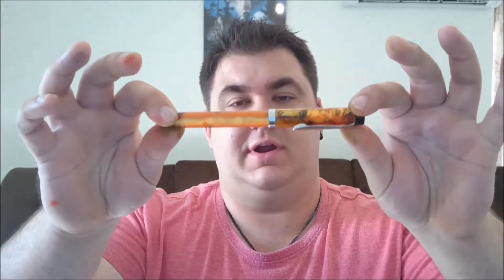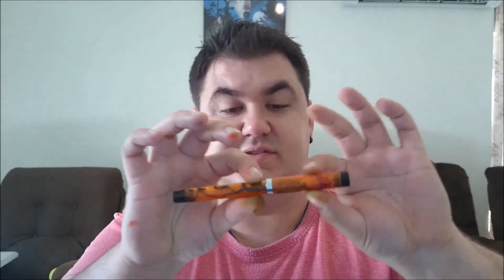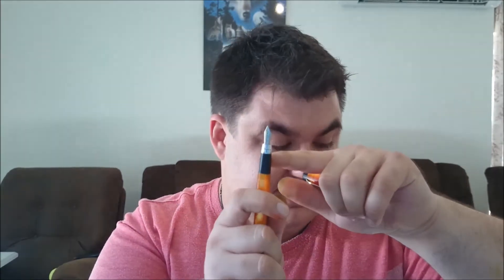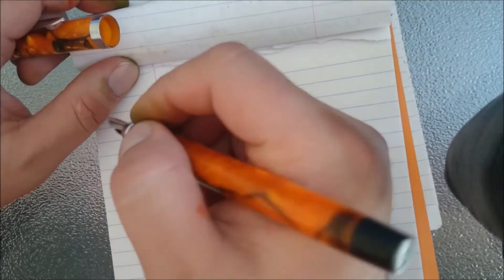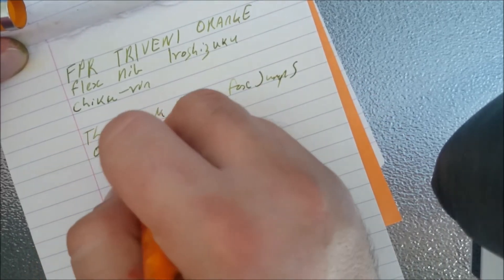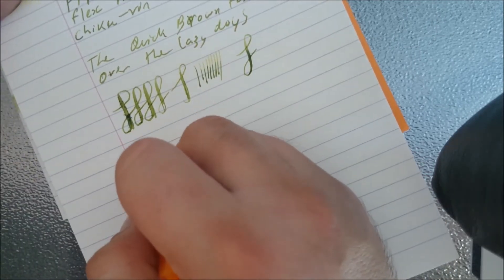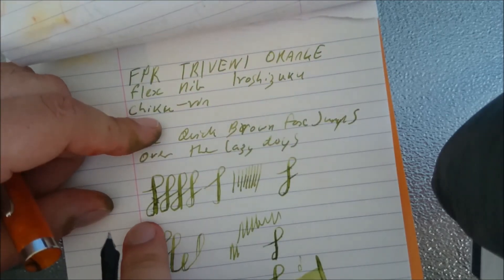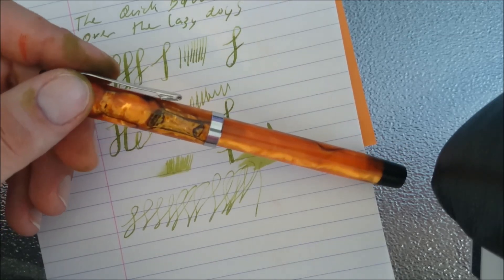Video Review: FPR Triveni acrylic in orange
This is the orange version of the Fountain Pen Revolution Triveni Arcylis. I believe this pen isnt available any more.

This one has a flex nib currently.

Dimensions:
Capped: 149mm
Uncapped: 135mm
Posted: 180mm
Grip diameter: 10mm
Barrell: 12mm
Weight with cap: 18.6g
weight without cap: 11.75g

Non flexed width: 0.4mm
Flexed: 1.8mm